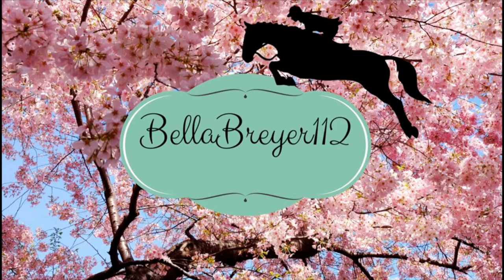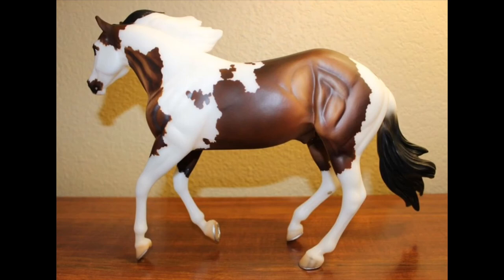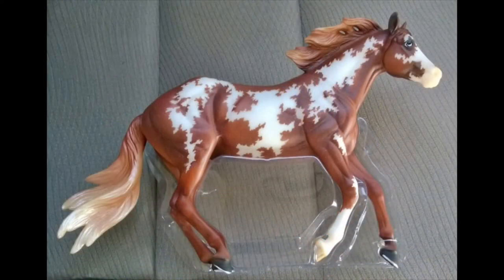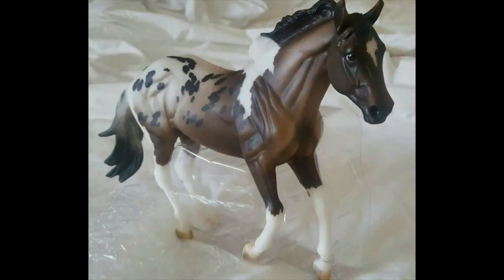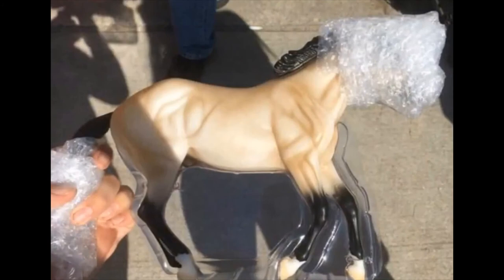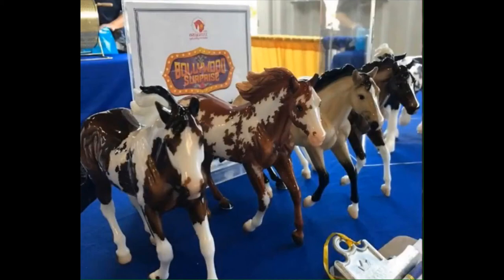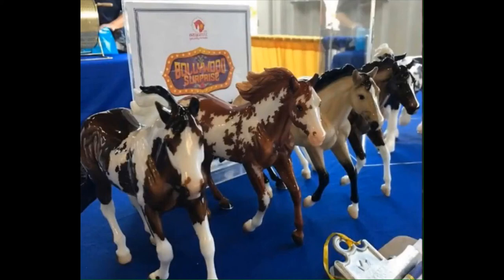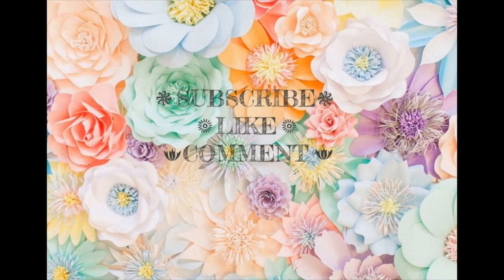My Thoughts On The 2017 Breyerfest Surprse Models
Hello to all the plastic pony lovers!!! Today we're taking a look at The Bollywood surprise models for Breyerfest 2017!! * I must include I don't own any of the models or pictures shown in this video* if your at Breyerfest have a awesome time and if not that's ok too there's always next year!! Have a beautiful day!!

~BellaBreyer112